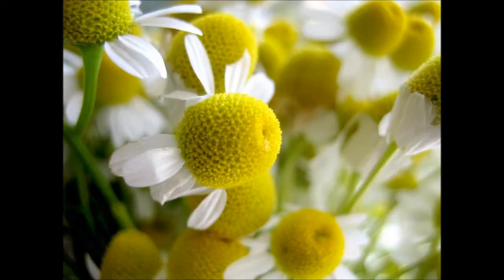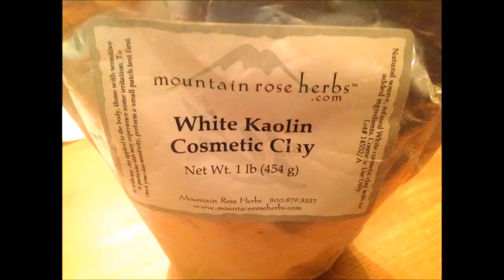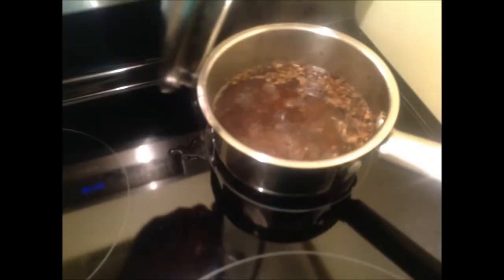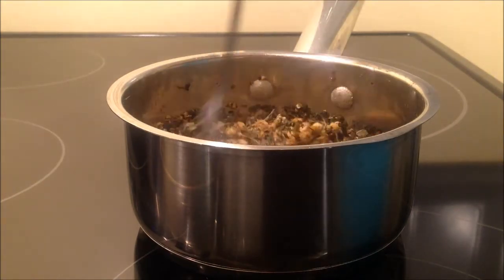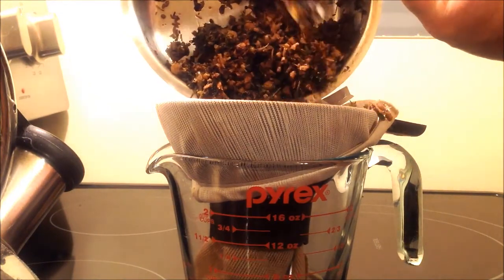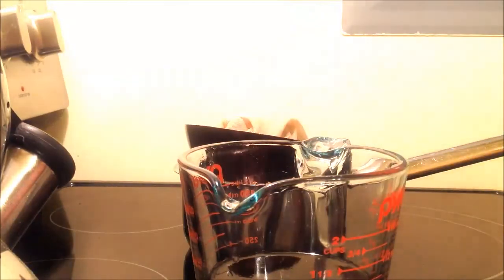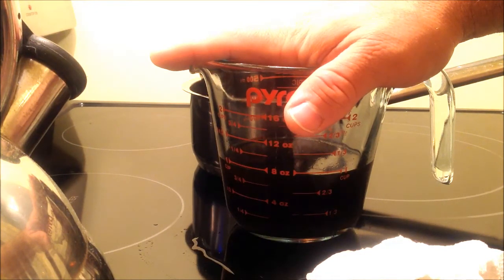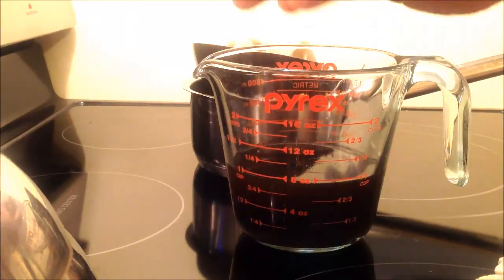DIY Herbal Acne Remedy - Cooling and Soothing - Great Results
In today's video, I am making a natural herbal remedy for acne.  I hope this is helpful for you and your family.